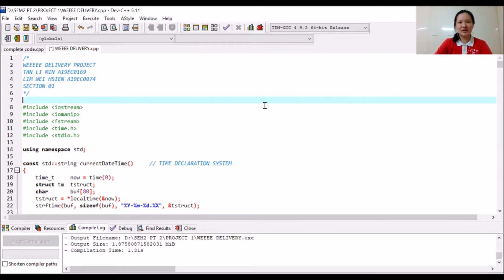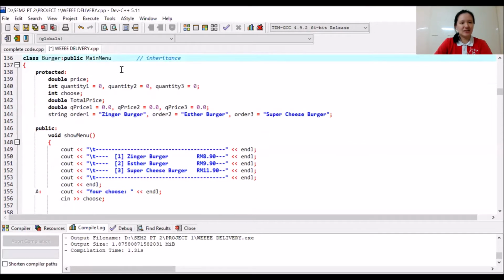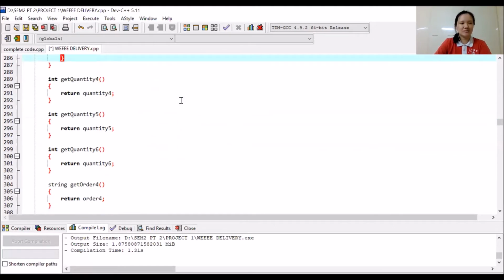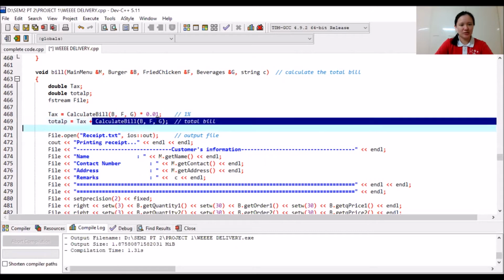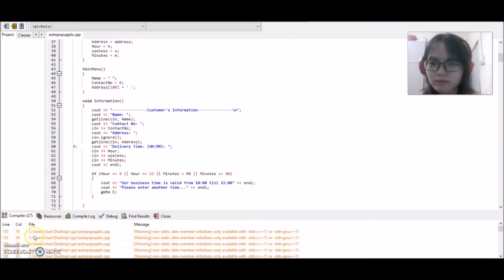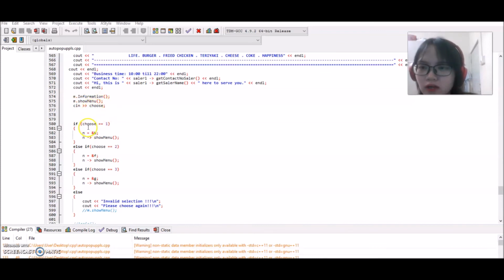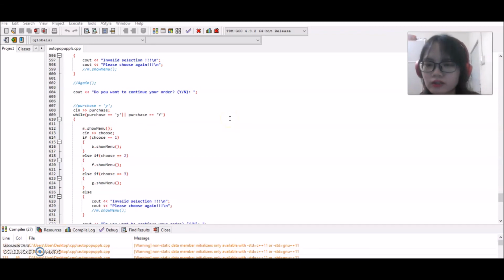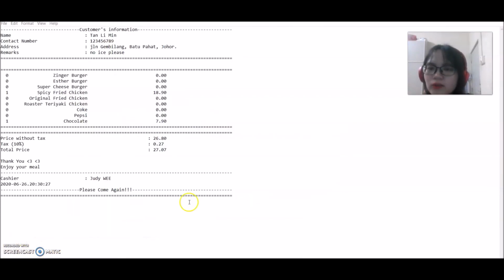PT2 PROJECT WEEEE DELIVERY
LIM WEI HSIEN A19EC0074
TAN LI MIN A19EC0169